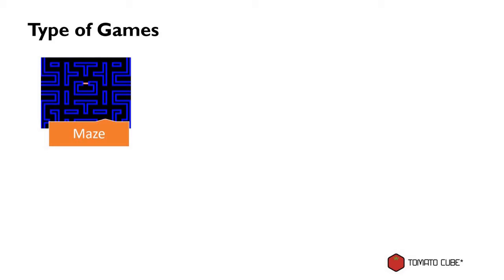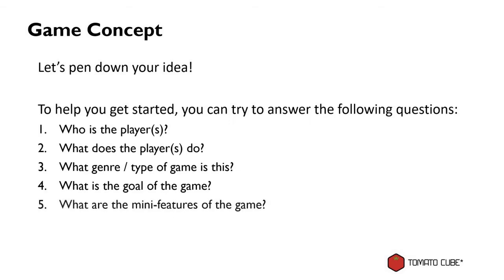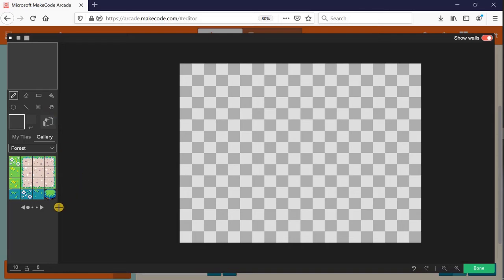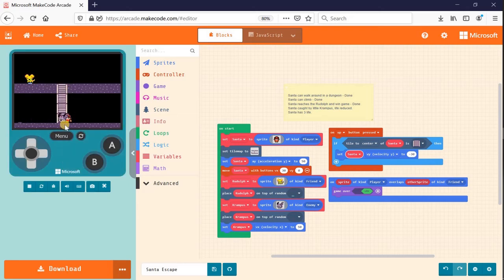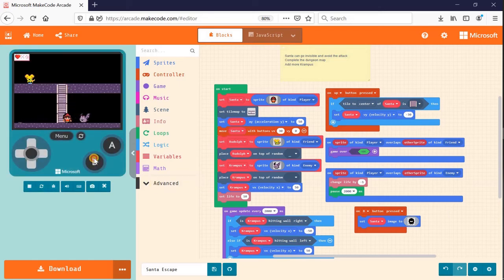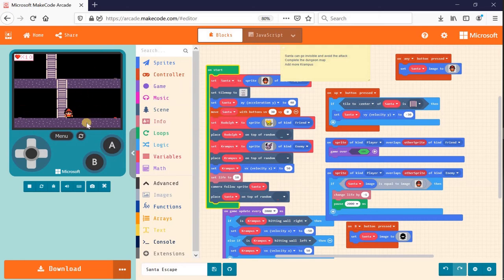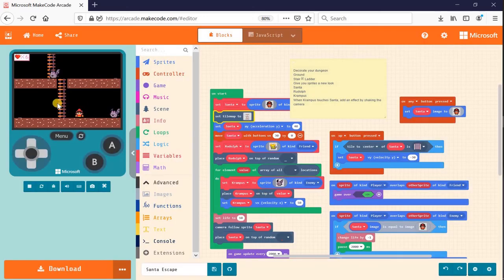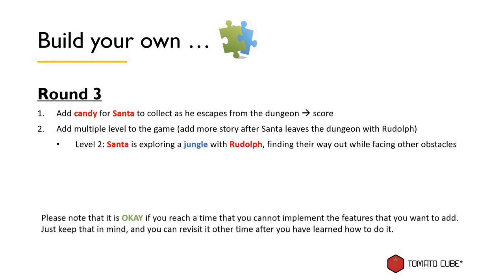Chapter 08: How to build a game from scratch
" Where should I start if I have a game idea? "
The biggest struggle we have seen in our students is how to turn their game idea into codable pieces.
This coming Sunday will be our last session for the MakeCode Arcade chapter-based series. We will show you the thinking and planning process before we lay our code in the workspace. Once you get that part straight, what is left is just about applying and exercising your logical thinking! Let's go through the whole process together this Sunday!